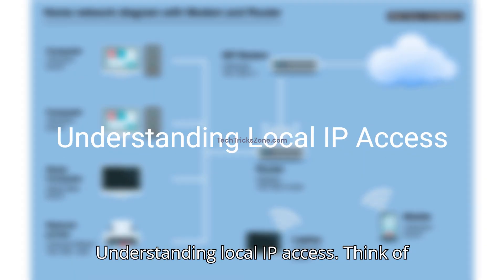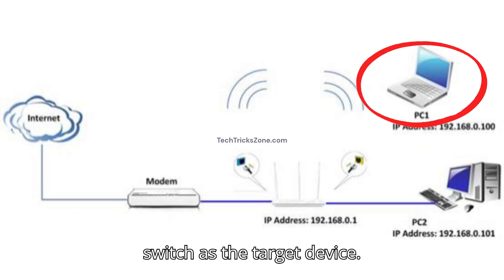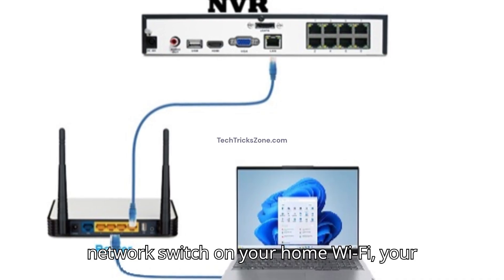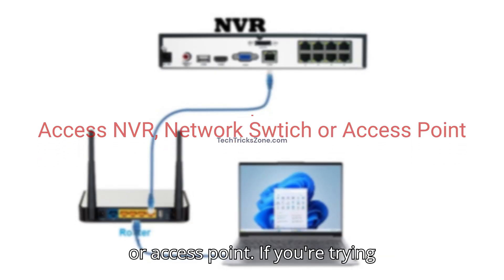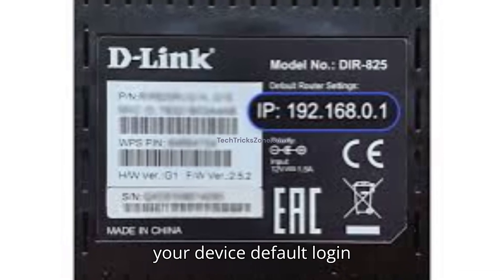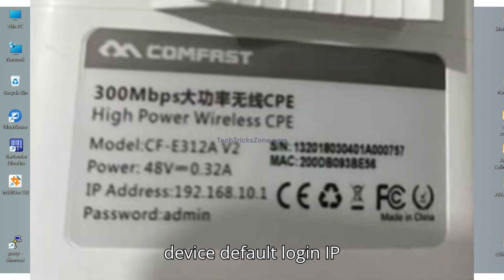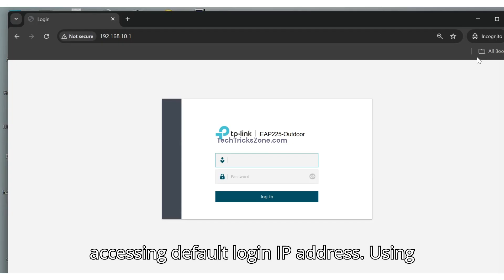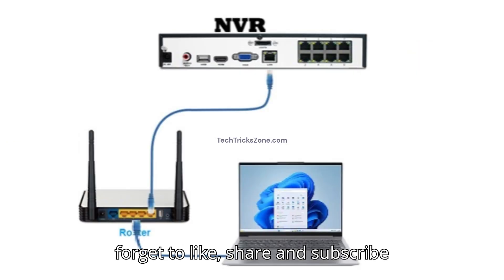192.168.x.x Login Any WiFi Router, Modem, NVR, DVR, Switch using 192.168 Series IP Address.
Simple Login Guide to Access any router, Cable modem, Network swtich, NAS, DVR, NVR, CCTV Camera or any network device that use default IP address 192.168.x.x Series.